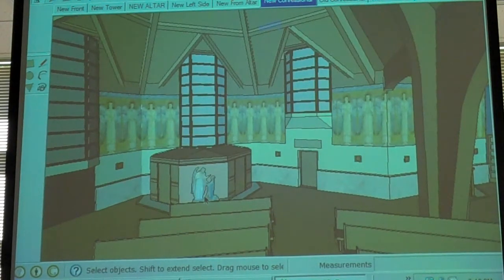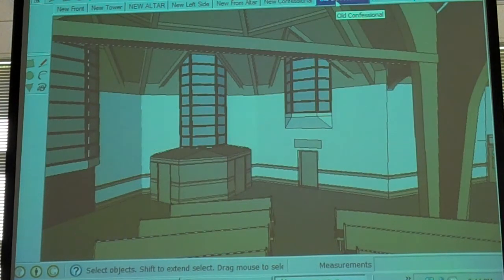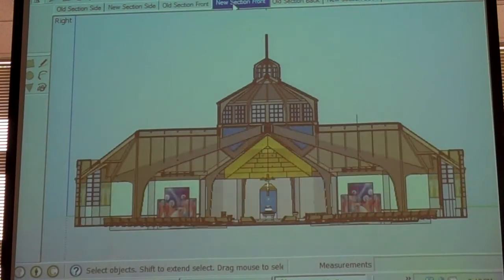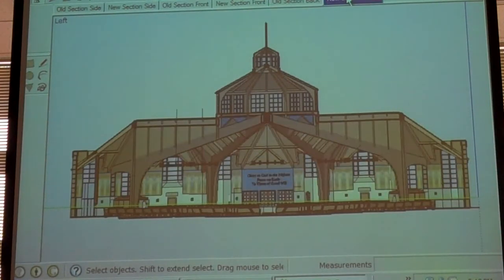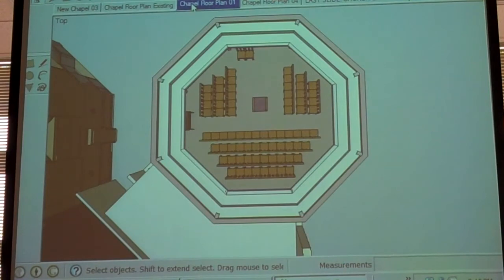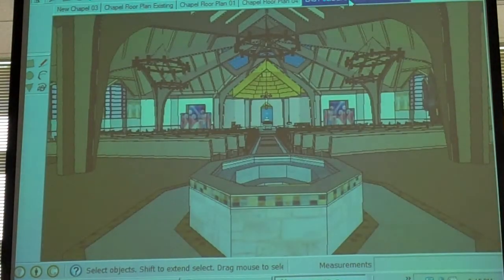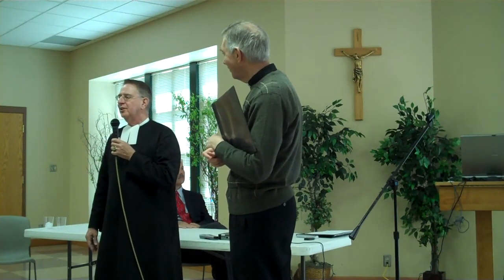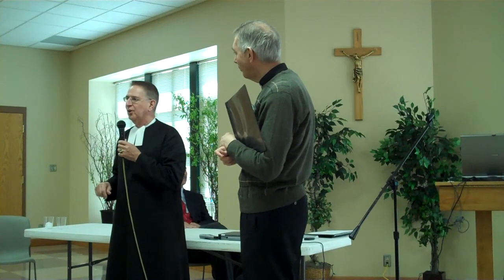Church Renewal video6